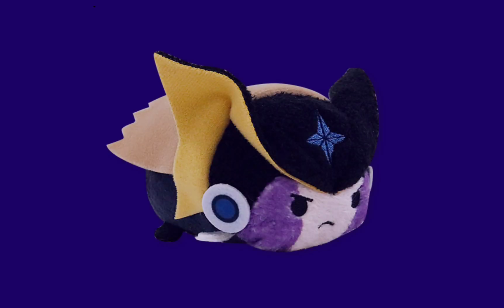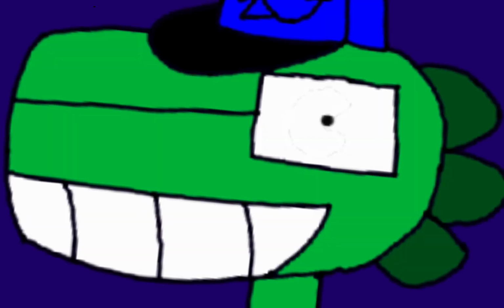Ideas for a potential Megaman 12!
A video about some ideas I have for a new megaman game

NOTE: This is just for funsies, don't take it too seriously  :)